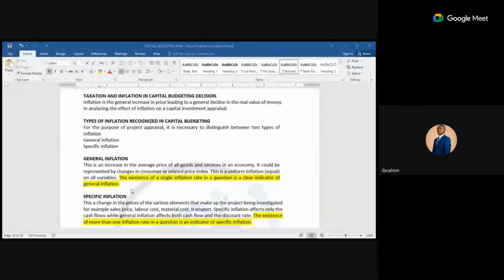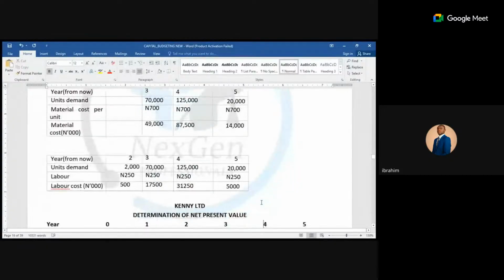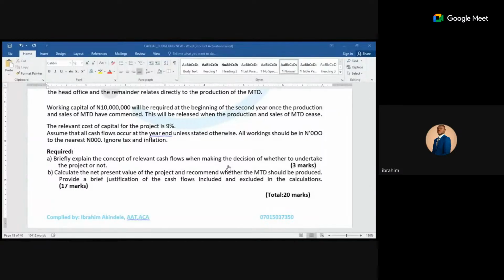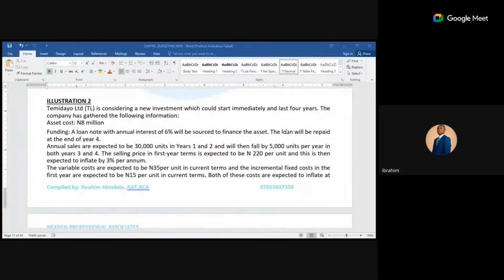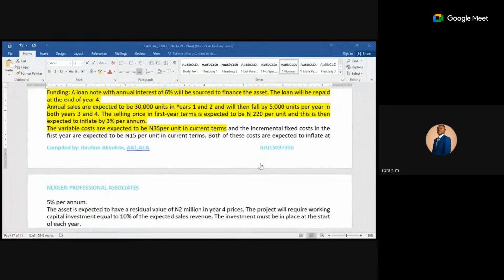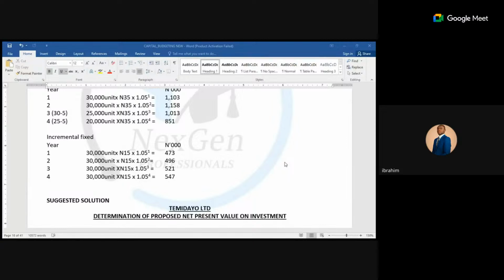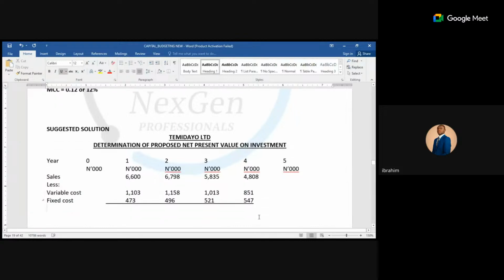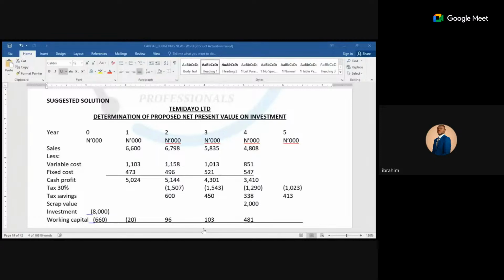SFM- INVESTMENT APPRAISAL PART 2